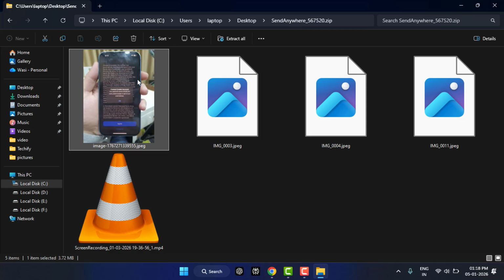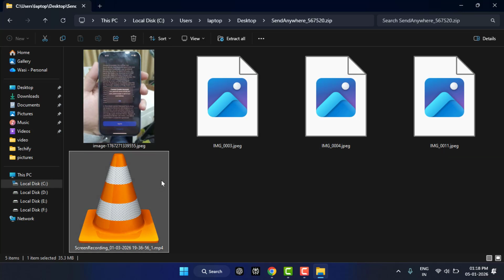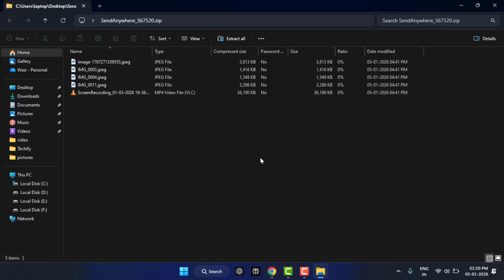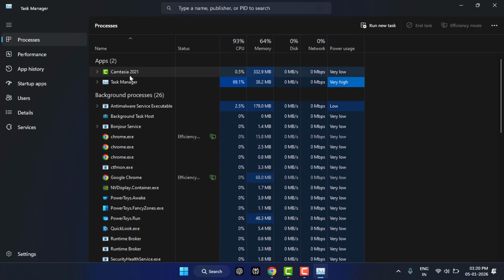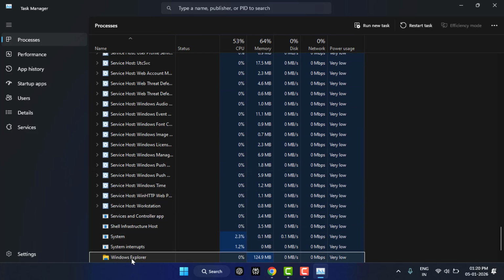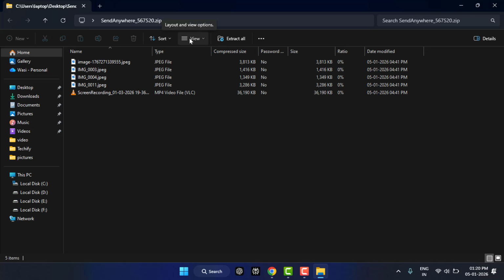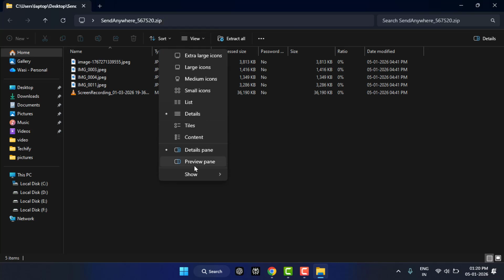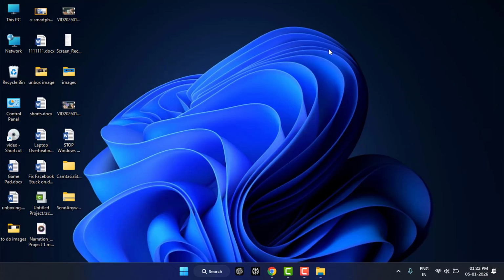Fix Some Files Won’t Renaming in Windows 11 Reasons & Solutions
Why Some Files isn’t Rename in Windows 10/11 (Real Solutions)
Windows File Rename Problem Explained & Fixed

Troubleshoot if you’re Unable to Rename Specific Files in Windows While Other Files Rename Normally, This Video Explains the Real Reasons & Working Fixes. You’ll Learn How Background Apps like VLC, Preview Pane Issues, Windows Explorer Bugs & File Locks Prevent Renaming. Watch These Step-By-Step Solutions to Fix File Rename Not Working on Windows 10/11.